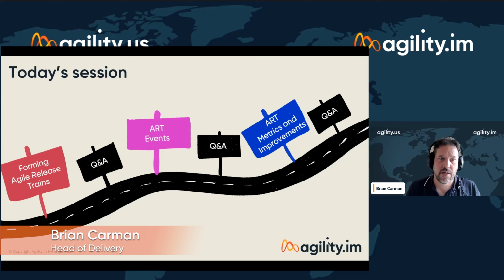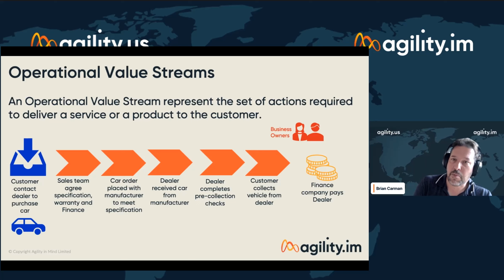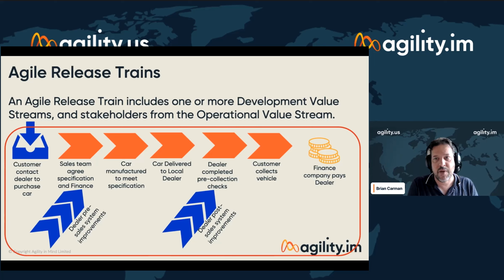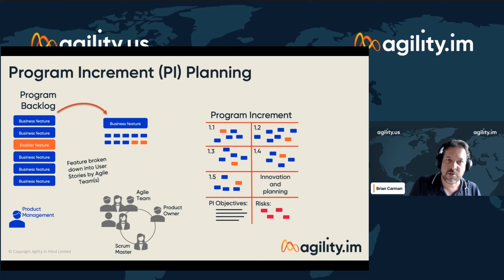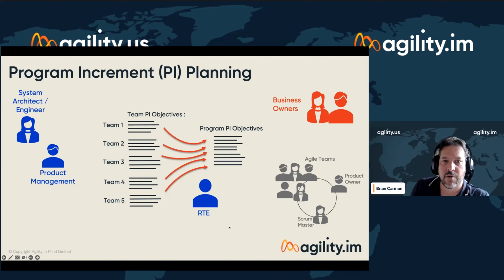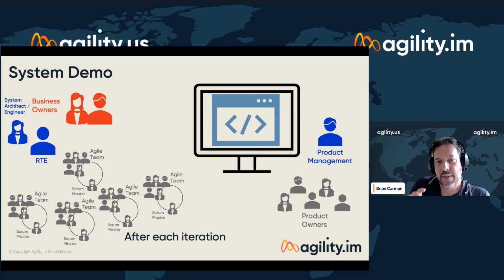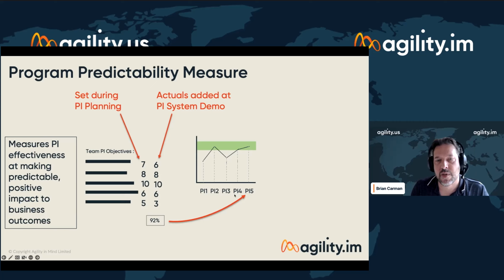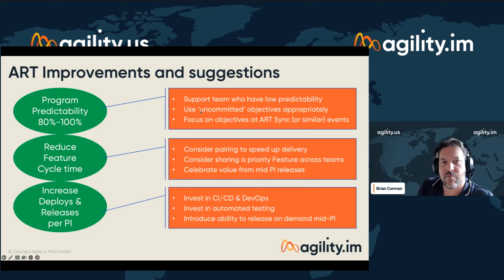FAQs LIVE The Agile Release Train Process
In the Scaled Agile Framework® SAFe® an agile release train (ART) is a team of agile teIn the Scaled Agile Framework® SAFe® an agile release train (ART) is a team of agile teams. Agile expert, Brian Carman will discuss:
- Forming Agile Release Trains
- Agile Release Trains events
- Agile Release Train metrics and improvements

► TIMESTAMPS:
00:00 - Introduction to the session
14:20 - Forming Agile Release Trains
30:03 - Agile Release Trains events